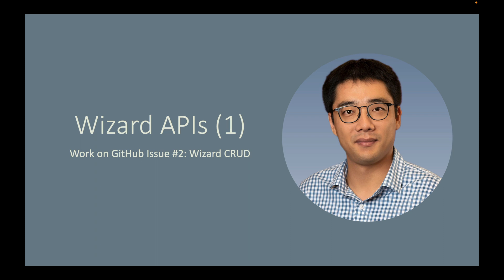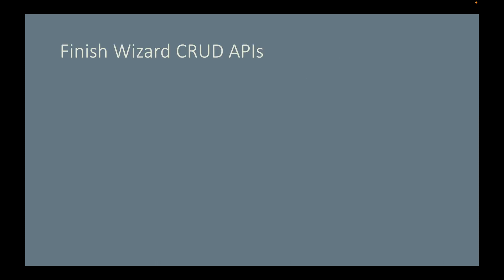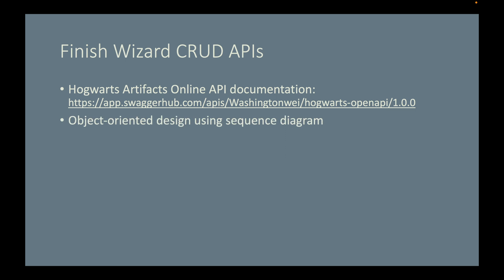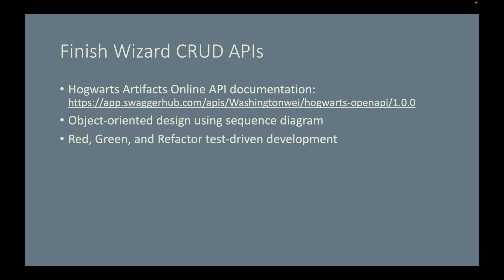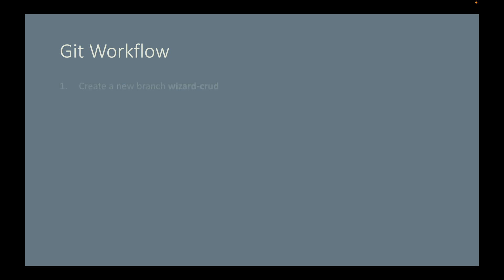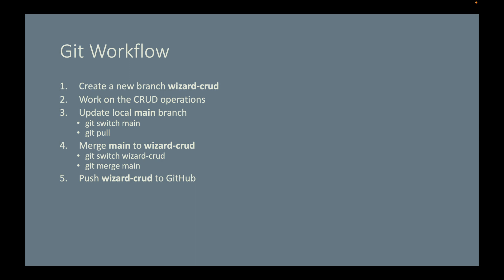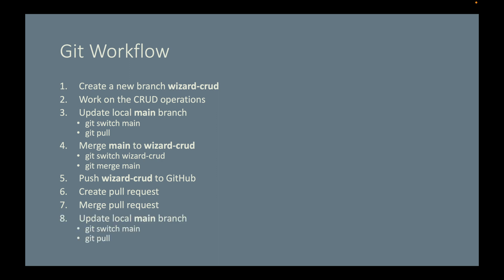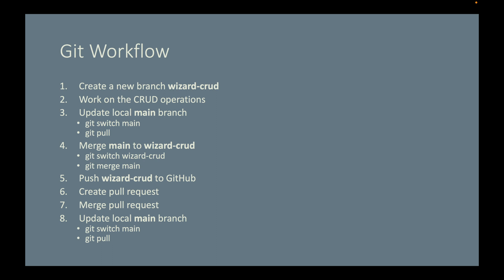[Episode 29] Homework (Wizard CRUD APIs, Issue 2)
Time to show off your Spring Boot skills! You are assigned Issue 2: Wizard CRUD. Work on it before going to the next video.